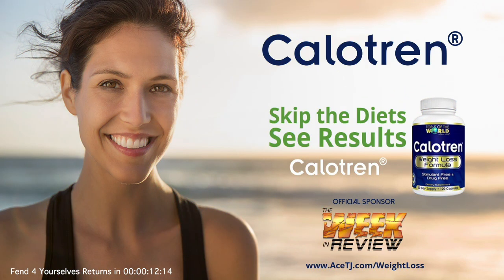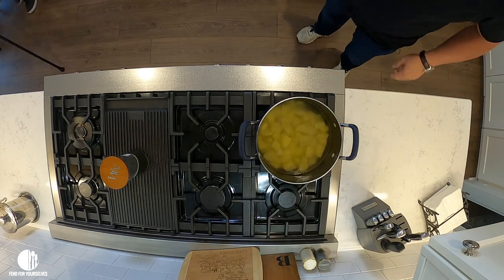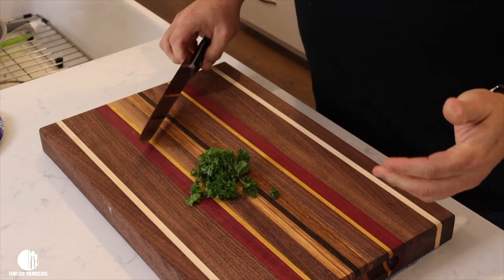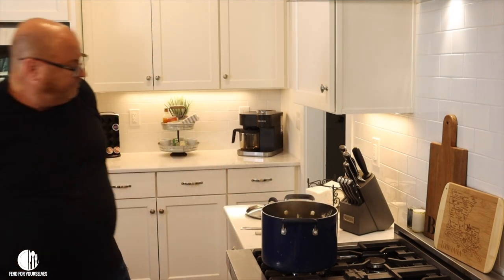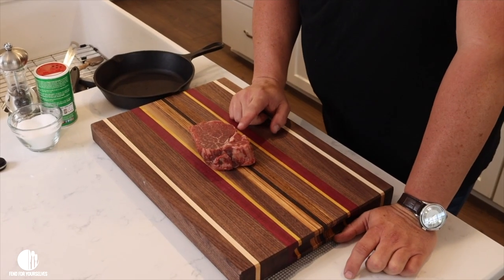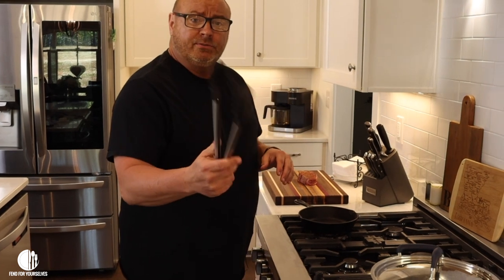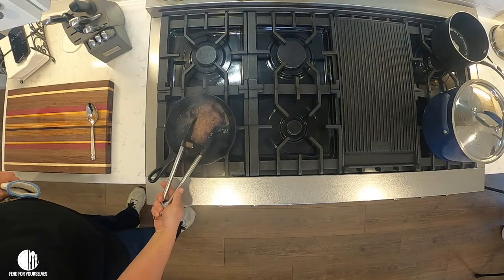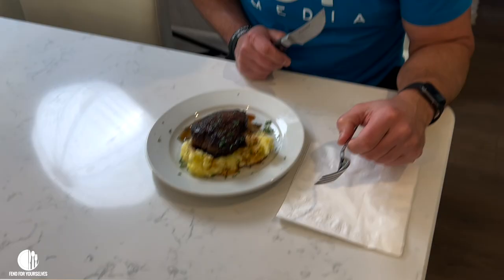Fend For Yourselves: Ep. 7 "Steakhouse Night"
In this episode of "Fend for Yourselves",  TJ has helps you turn your kitchen into a Steakhouse Restaraunt!

after the show airs!